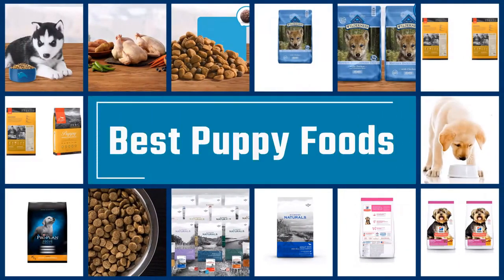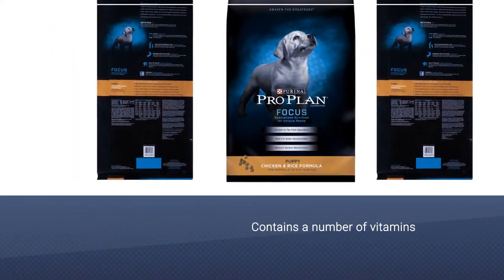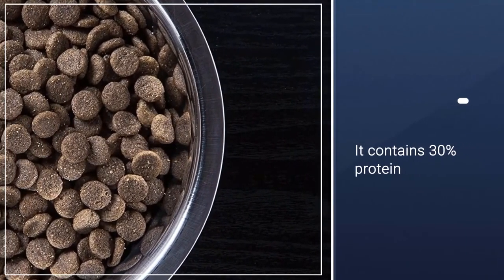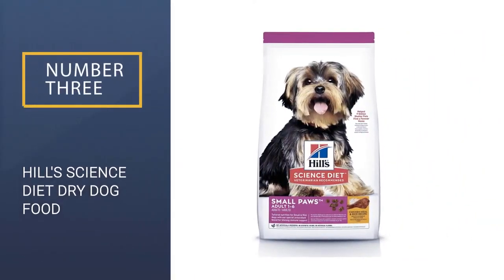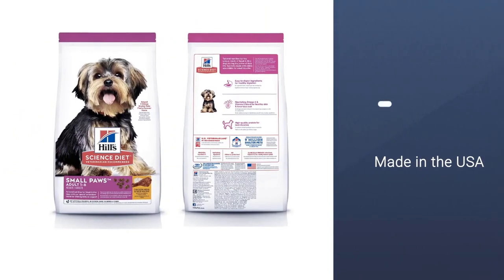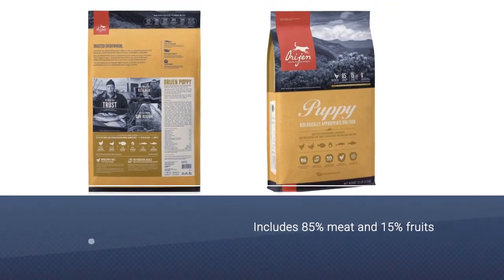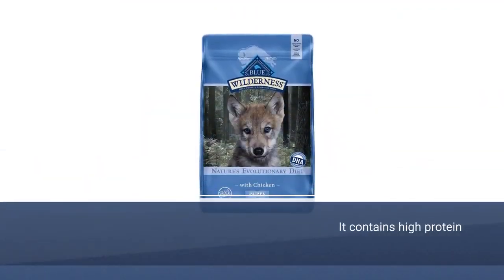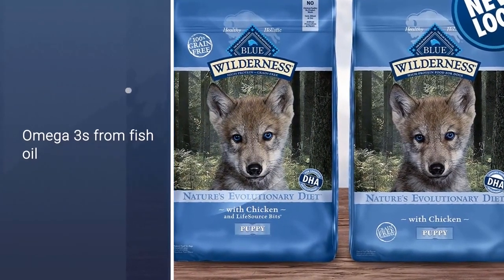Top 5 Best Puppy Foods Review